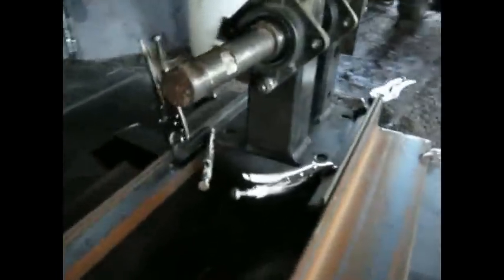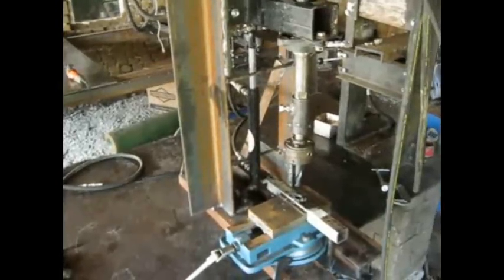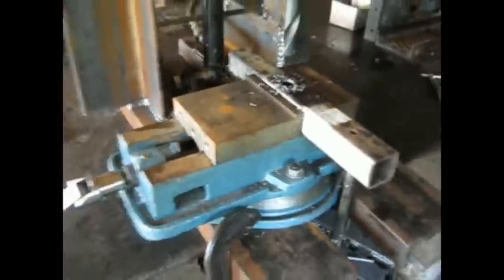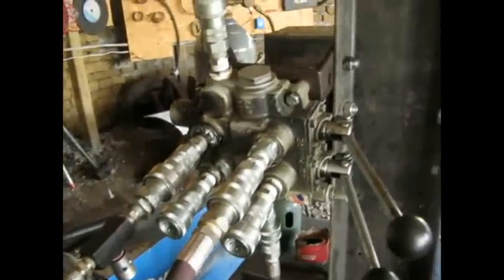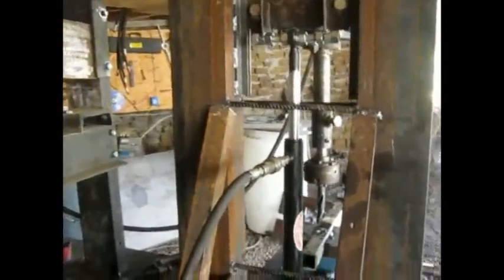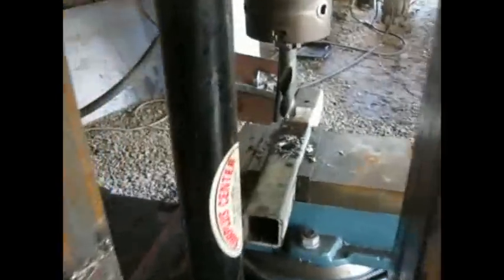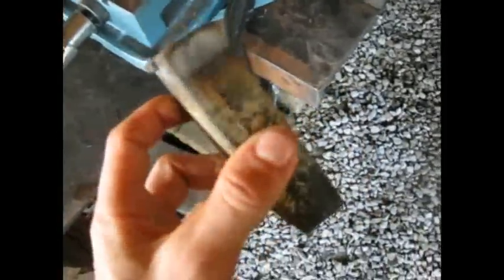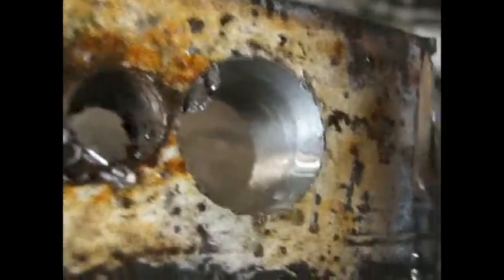Open Source Drill Press - Prototype I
Open Source Drill Press - Prototype I developed at Factor e Farm